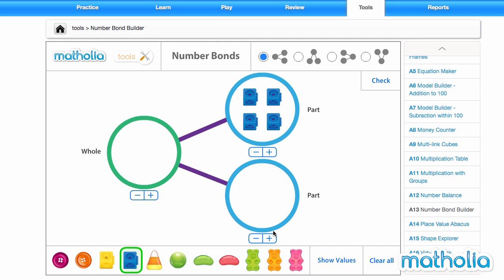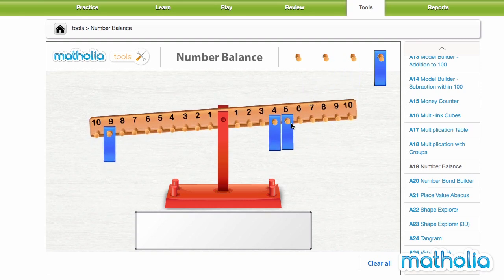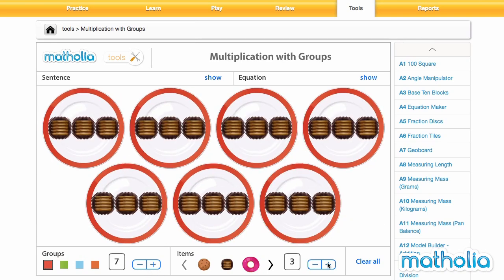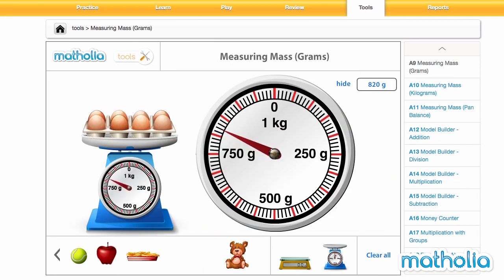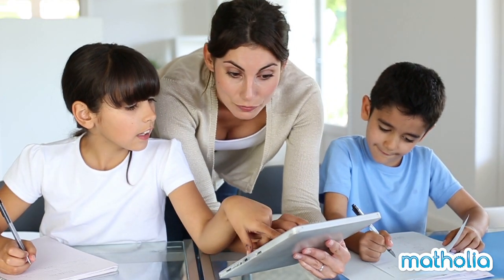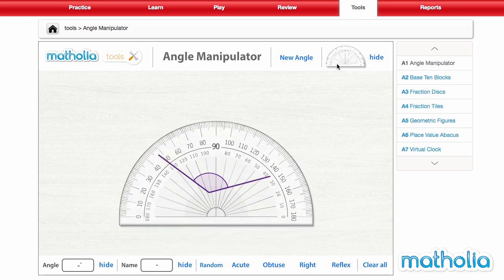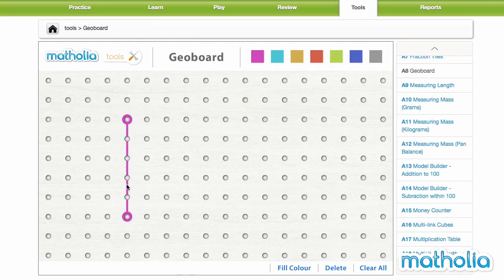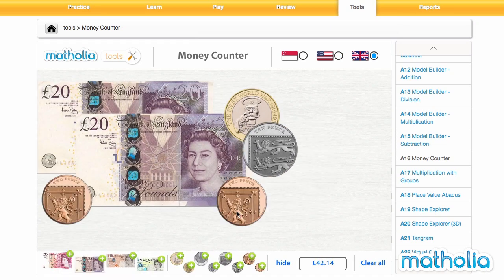Matholia's Singapore Maths Tools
A short video demonstrating the diverse range of Matholia's tools and virtual manipulatives for differentiated instruction.